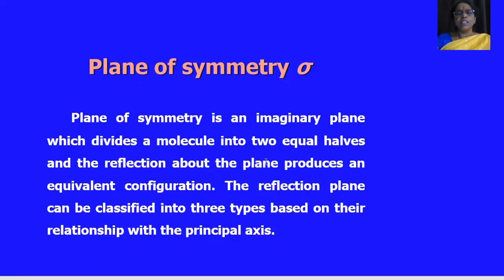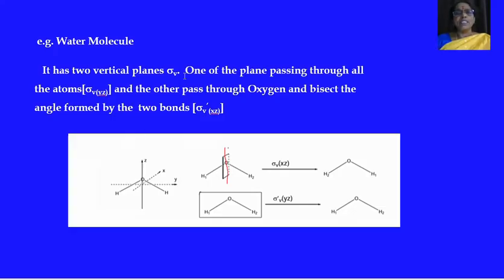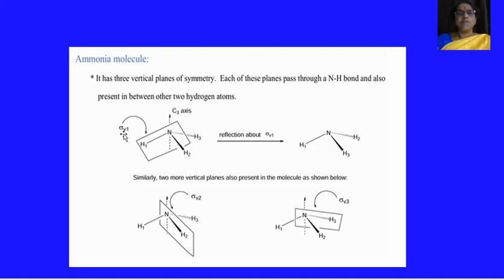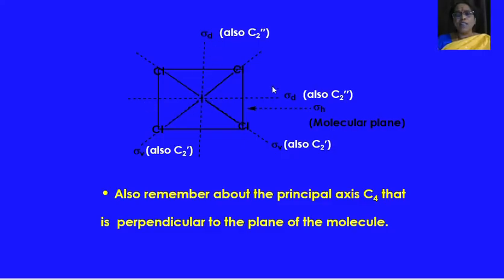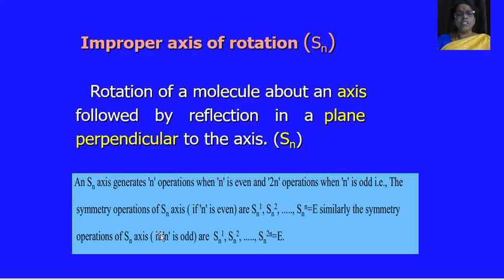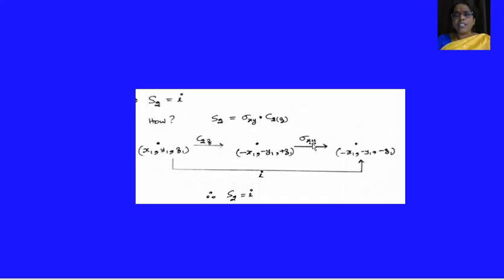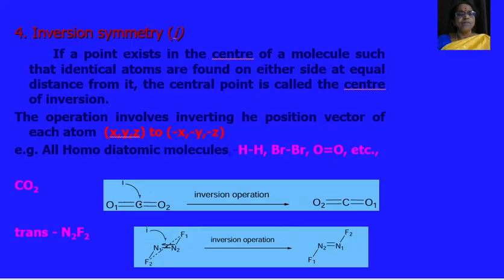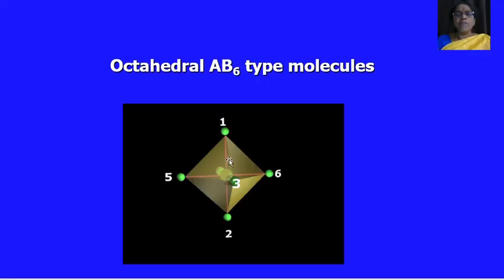Plane, Improper axis and Centre Inversion of Symmetry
Plane, Improper axis and Centre Inversion of Symmetry - E-Content